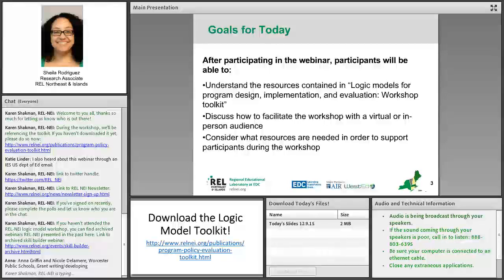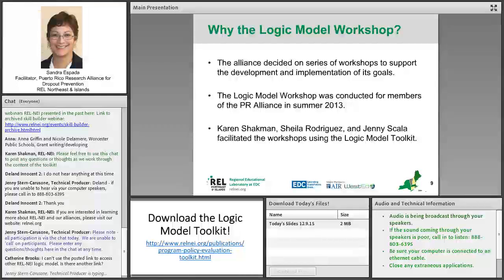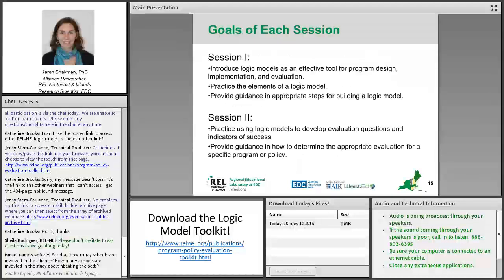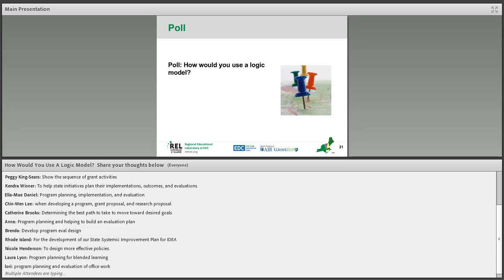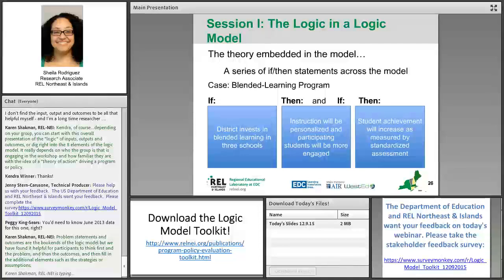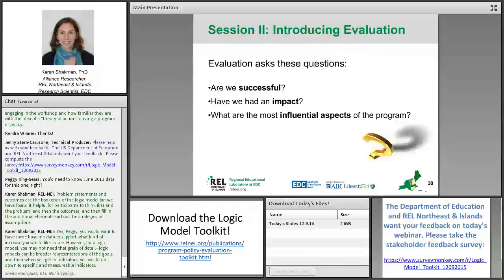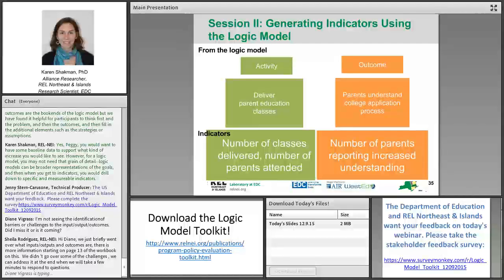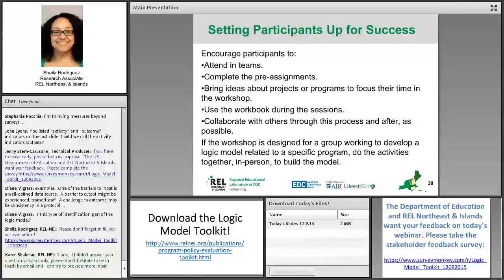How to Facilitate the Logic Models Workshop for Program Design and Evaluation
What are logic models? How can you train other educators to use them? This webinar is a guide for educational leaders who want to introduce logic models for program design, implementation, and evaluation using a workshop toolkit available from REL Northeast & Islands. During the webinar, the authors of the toolkit focus on the facilitation, organization, and resources necessary to conduct the workshop virtually or in person. Webinar participants learn strategies for leading the workshop, including suggestions for how to extend activities based on the characteristics and needs of the group. Participants use a case example to practice focusing on outcomes and generating indicators related to those outcomes.